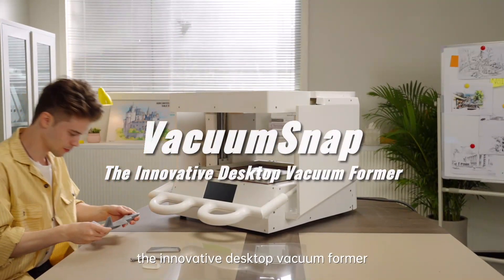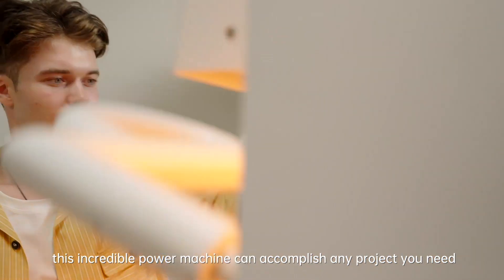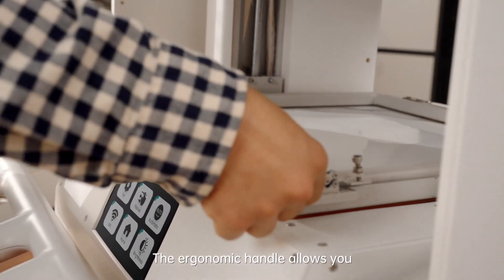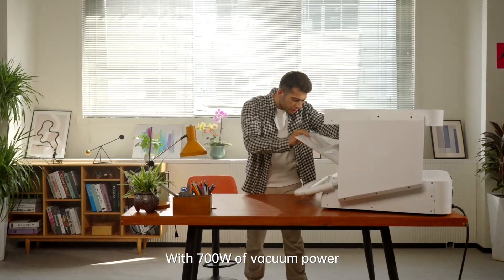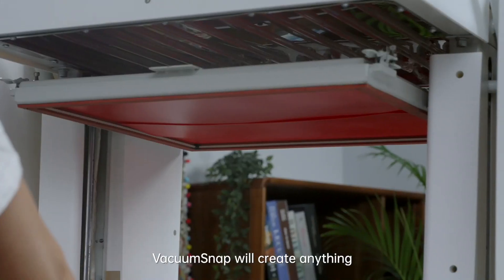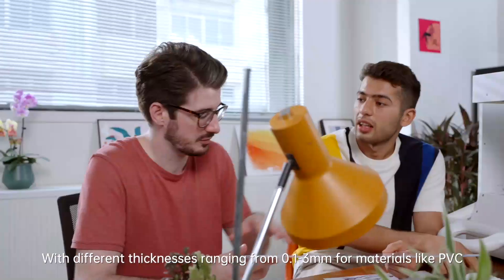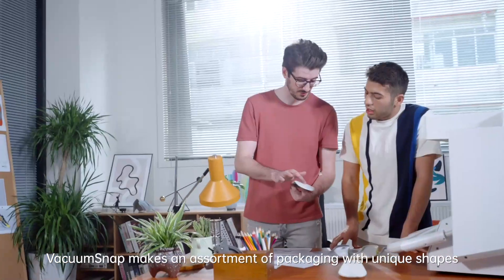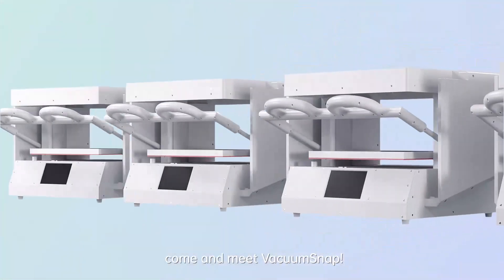Now on Kickstarter: Vacuumsnap - The Ultimate Desktop Vacuum Former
VacuumSnap - The Ultimate Desktop Vacuum Former
Set Your Creativity Free with Effortless Desktop Vacuum-Forming